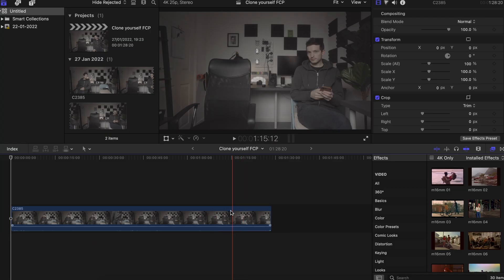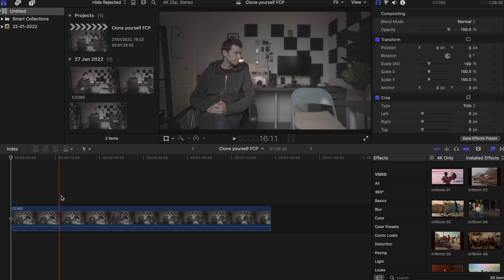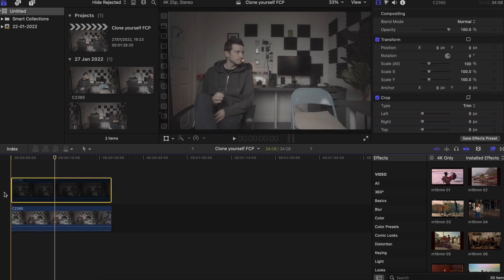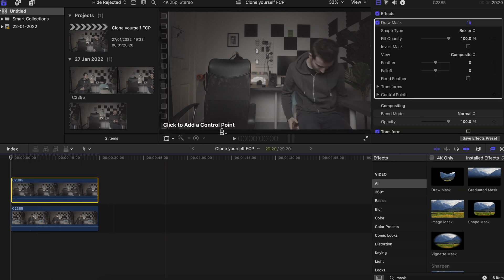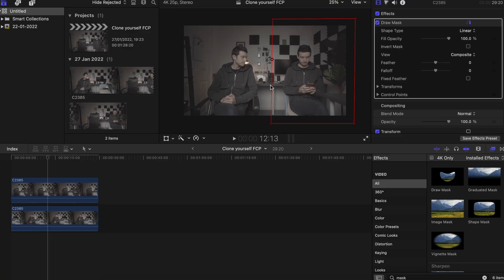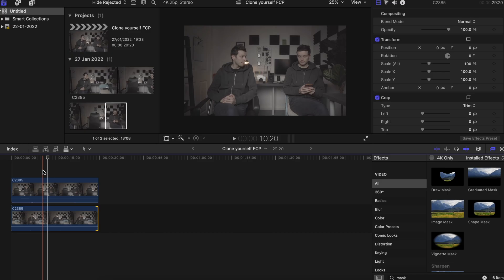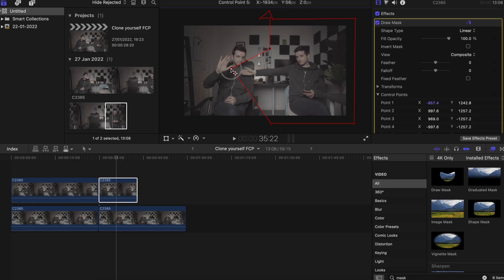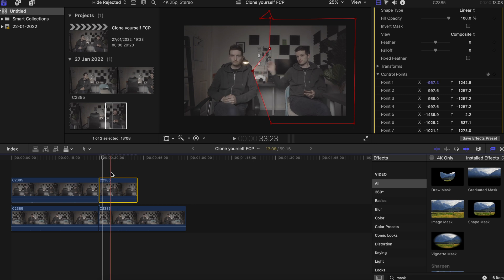Clone yourself in Final Cut Pro | Simple masking effects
I recently tried something new that I haven't done before in a video and that was to clone myself using masking effects built into Final Cut Pro. This isn't a new feature but its the first time I've tried it and it was a lot easier than I realised. I thought I would make a quick tutorial about how you can use masking inside final cut pro to create some great effects. It really couldn't be any easier to clone yourself.

VIDEO GEAR:
Sony A7C
Tamron 17-28mm f2.8
Tamron 28-200mm f2.8-5.6
DJI Mini 2 Fly More Combo
M1 Mac Mini
iPhone 12 Pro
Rode VideoMic Pro+
Rode Video Micro
Rode Wireless Go
Joby GorillaPod 3k Pro Kit
RodeCaster Pro
Rode M1 Microphone
Rode Pod Mic
Rode Wireless Go
Tiffen Black Pro Mist 1/4